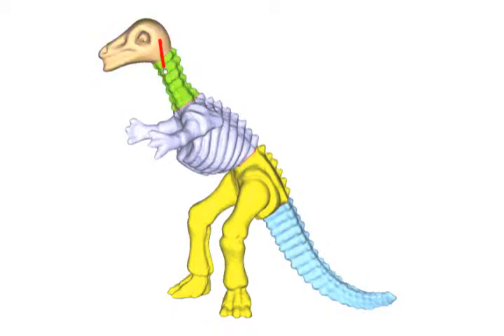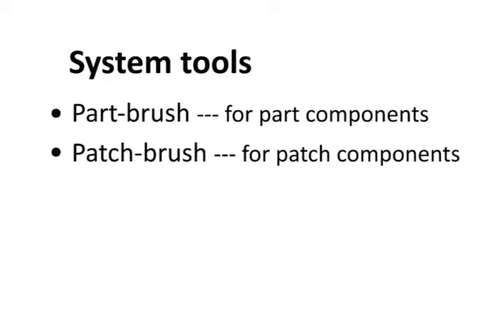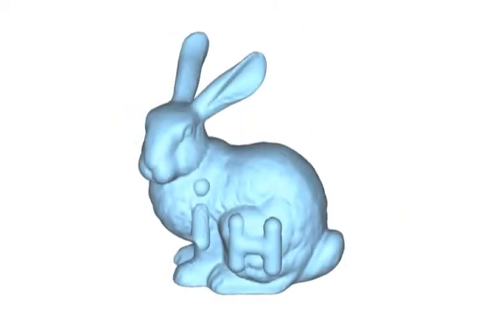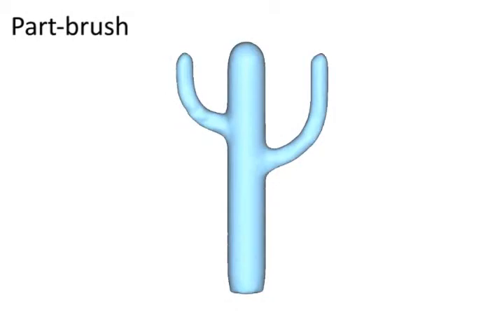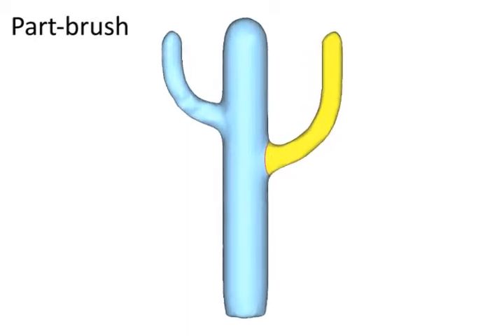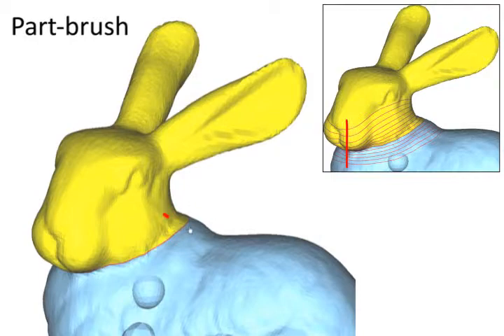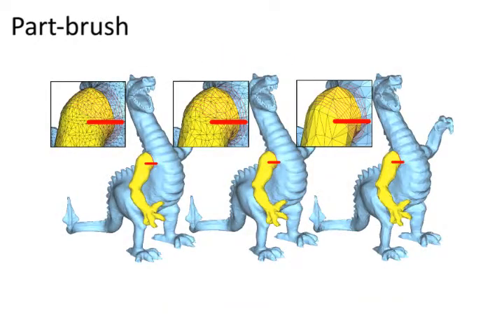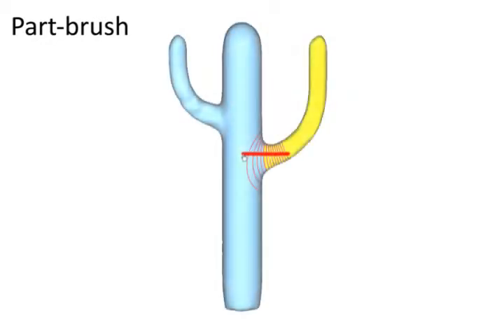Mesh Decomposition With Cross-Boundary Brushes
One of the best methods out there for Mesh Segmentation